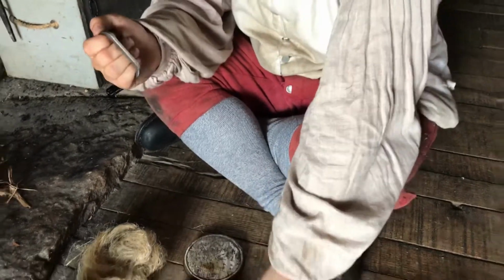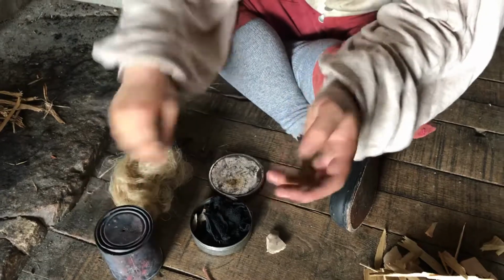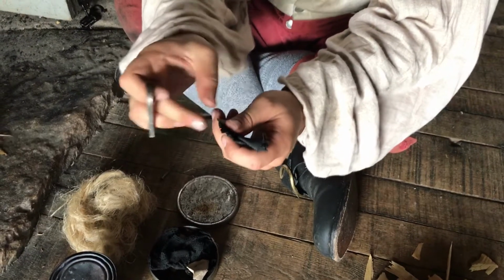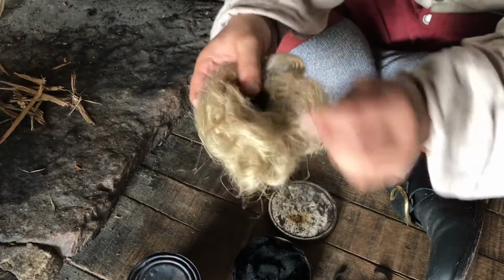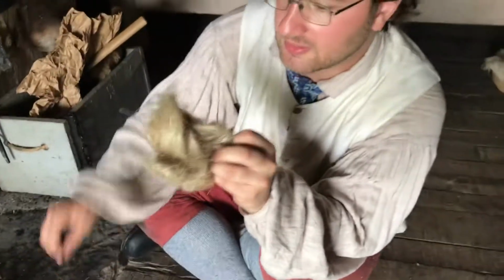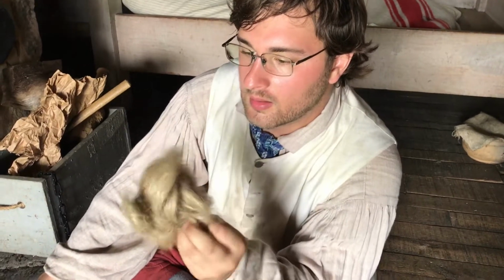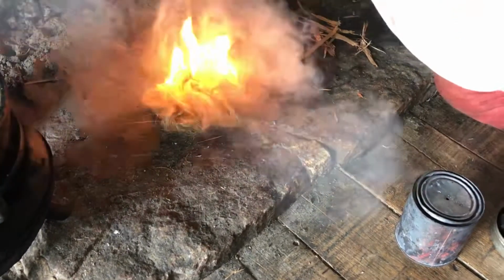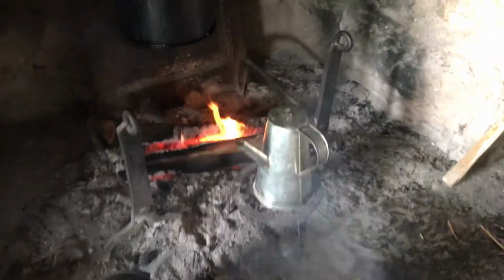Fort Frederick how to build a fire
French and Indian war Chris shows us how to build a fire with flint and steel as they did it in 1757